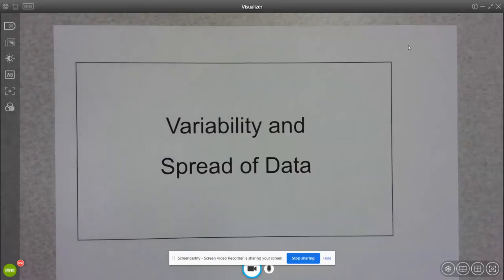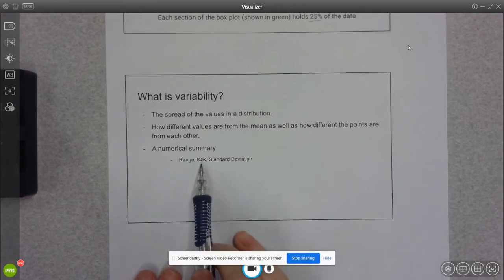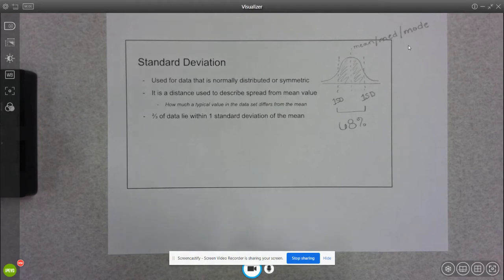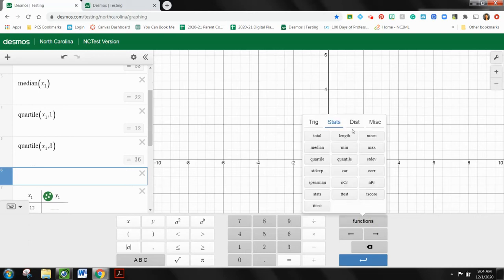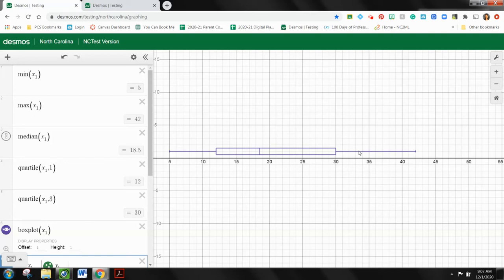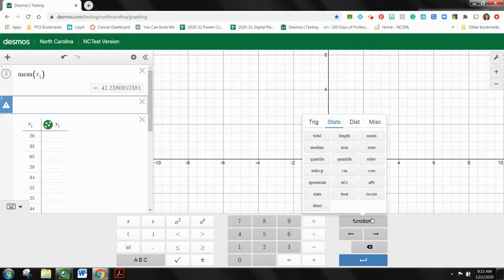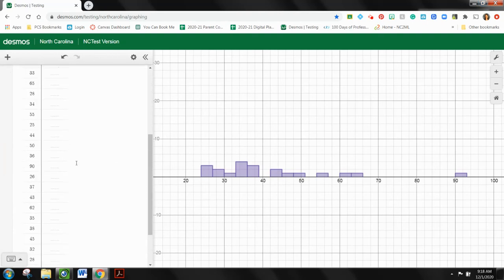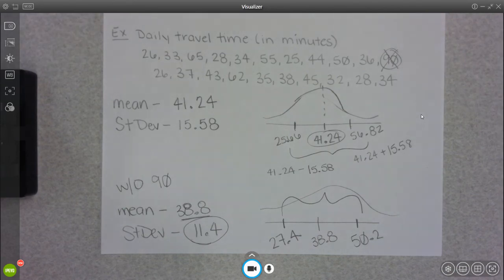Variability and Spread of Data